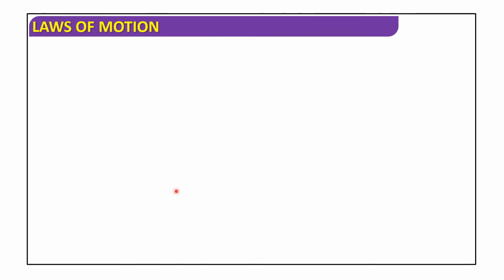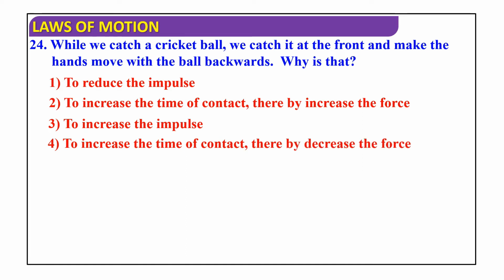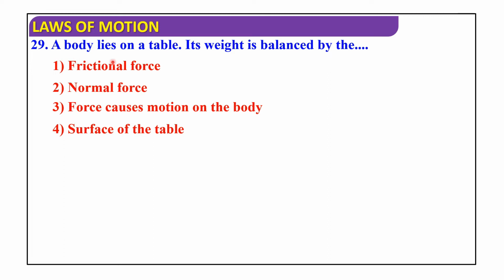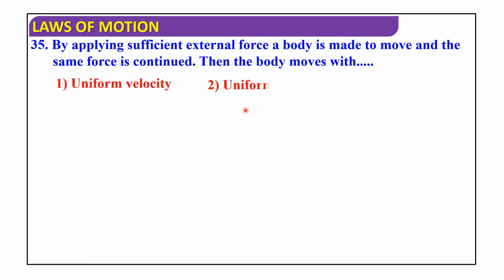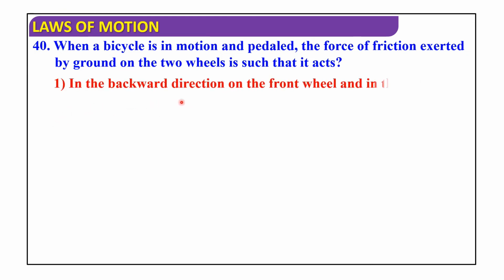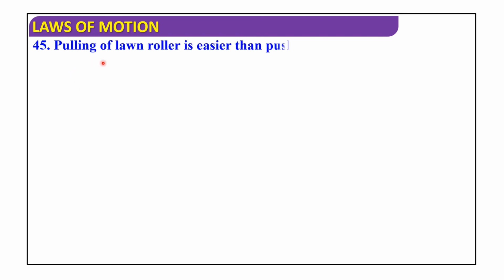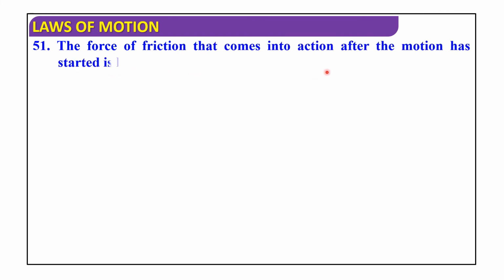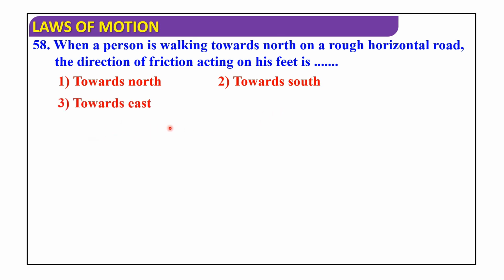laws of motion mcqs part 2